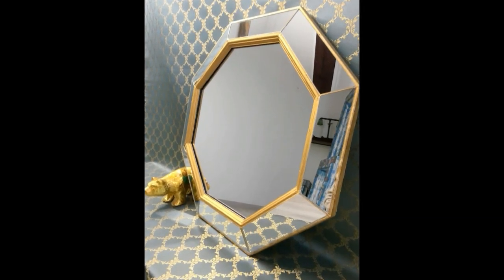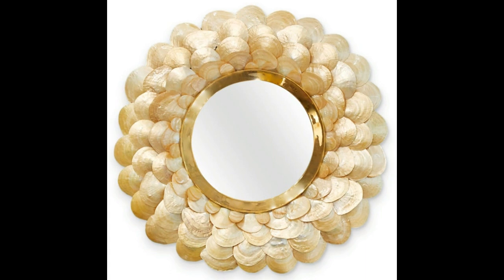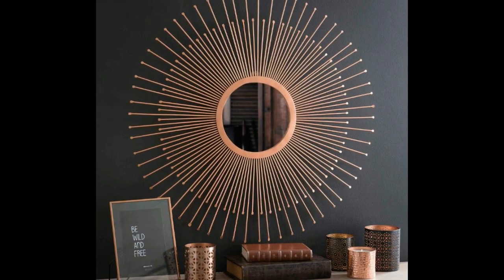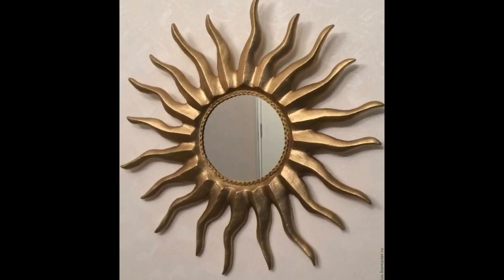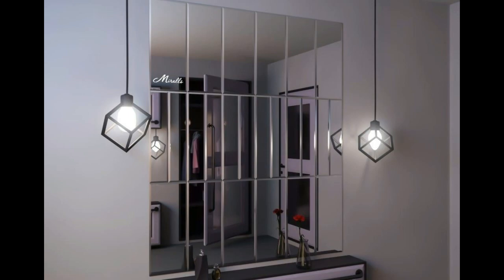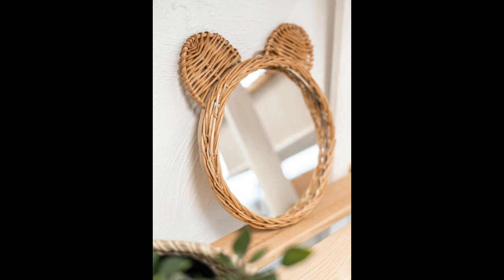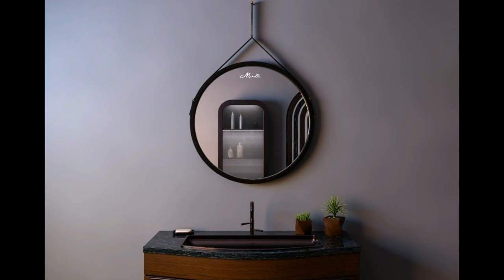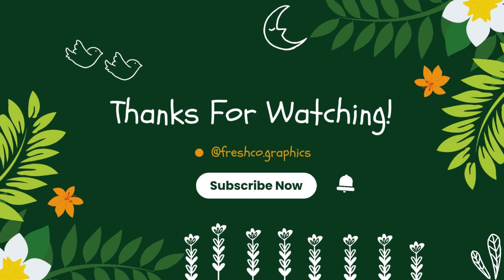Decorative Mirror - Adding Beauty in Your Home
Welcome to FreshCo Graphics – Your mirror to the world of home design! 🪞✨

Today’s Reflection: “Decorative Mirror - Adding Beauty in Your Home” – Discover the transformative power of decorative mirrors and how they can amplify beauty and light in your home. Join us as we explore various styles and strategic placements that enhance your living space.

What you’ll see in this video:

    Design Insights: Learn about the different types of decorative mirrors and how they can complement your interior design.
    Inspiration Gallery: Be inspired by a selection of images showcasing mirrors that serve as both art pieces and functional decor.
    Styling Tips: Get expert advice on how to choose and position mirrors to maximize their aesthetic and spatial benefits.

Why FreshCo Graphics? We’re passionate about design that reflects your style. Our channel is dedicated to bringing you the latest trends and timeless tips in home decor.

Engage with our community:

    Like if you enjoy our content and want more design inspiration.
    Comment with your thoughts or share your own experiences with decorative mirrors.